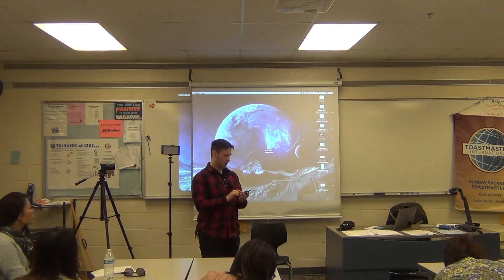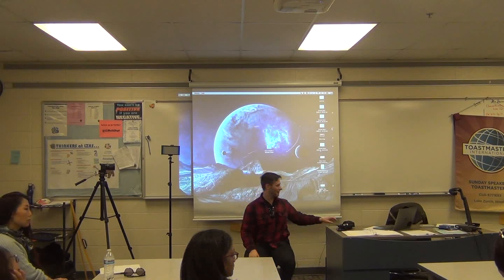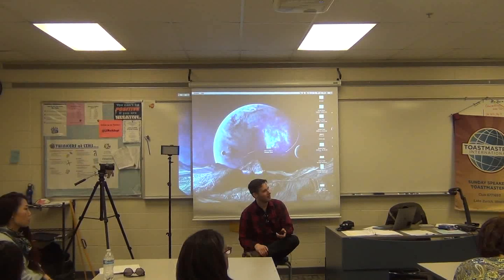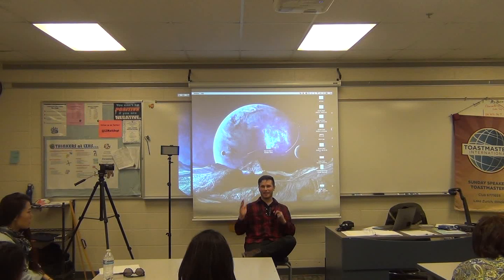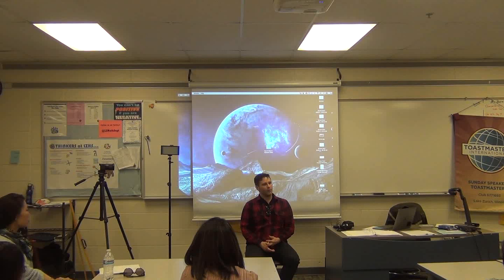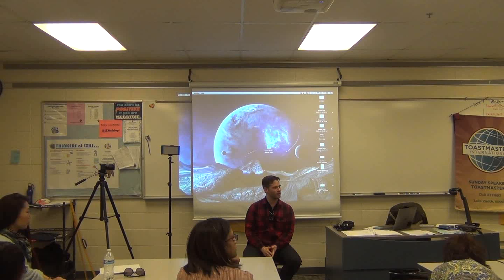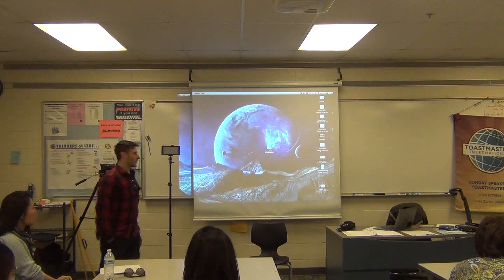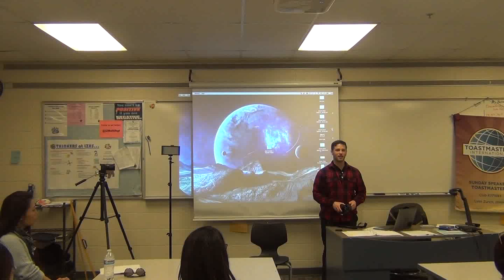JeremyLynch 03012020 4